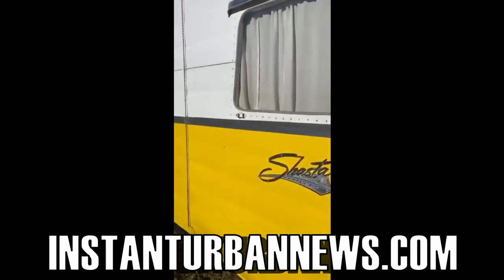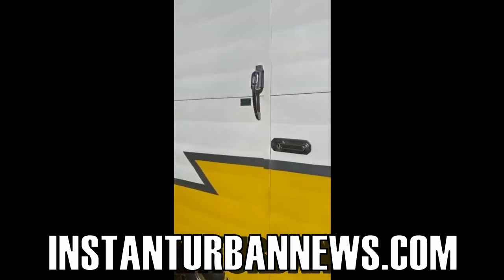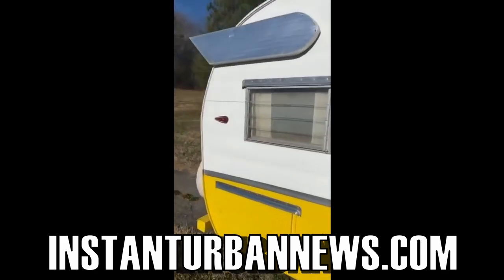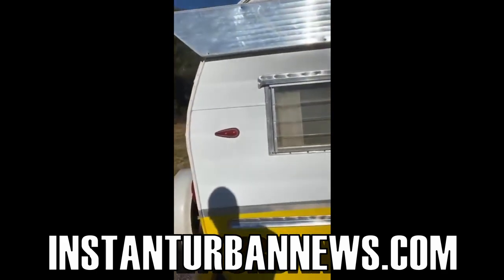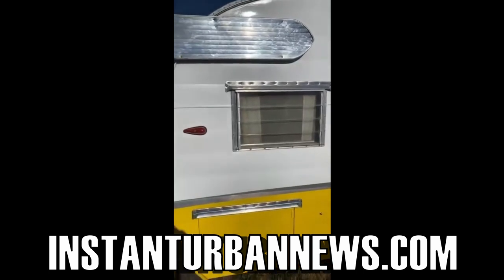Rick Ross Buys a Old School Camper and is Looking for Your Mama to Stop By